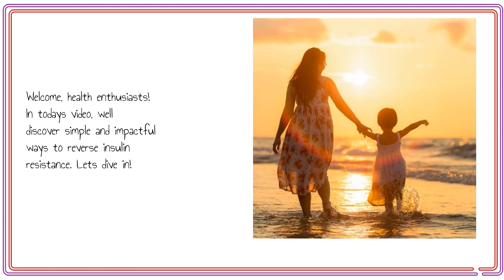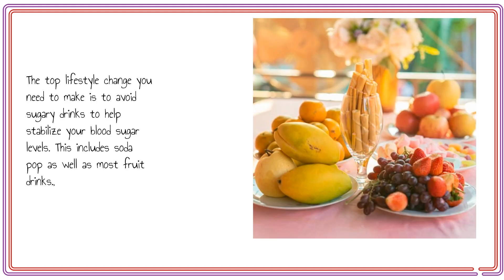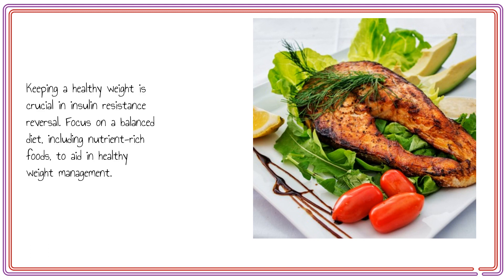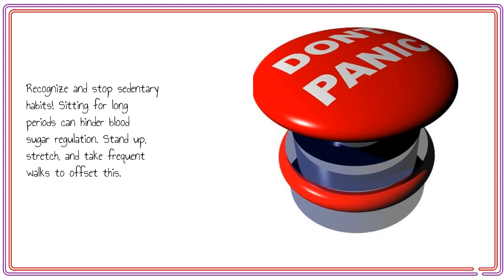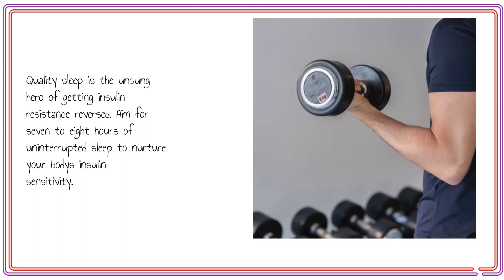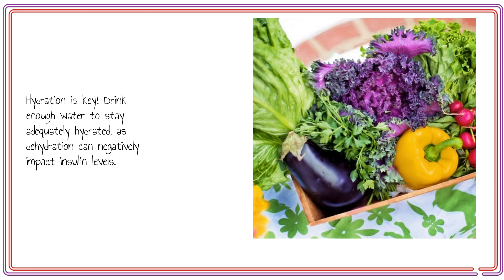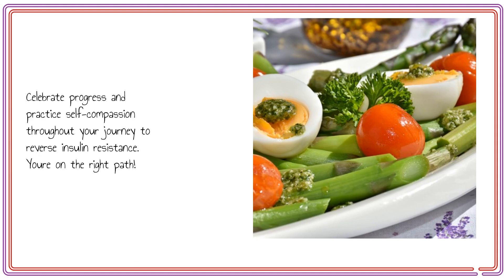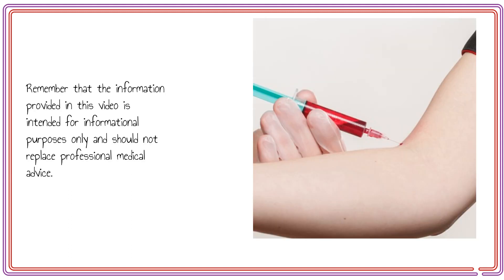Can I Reverse Insulin Resistance?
A Step-by- Guide to Reverse Insulin Resistance
Insulin resistance is a metabolic disorder that affects millions of people worldwide. It's characterized by the body's inability to respond properly to insulin - an essential hormone responsible for regulating blood sugar levels. If left untreated it can progress into type 2 diabetes and other serious health complications.

This comprehensive guide provides practical methods for reversing this condition through effective strategies based on recent scientific research studies. By understanding causes and symptoms while implementing actionable lifestyle changes, alongside medical interventions, you will be empowered towards better health outcomes. Don't let insulin resistance hold you back any longer! Start taking control today with our expert advice.